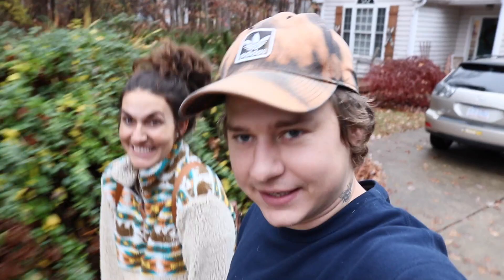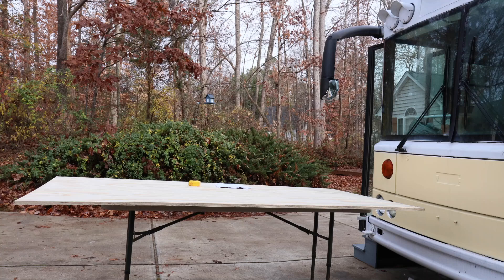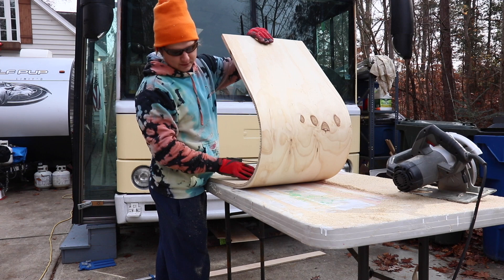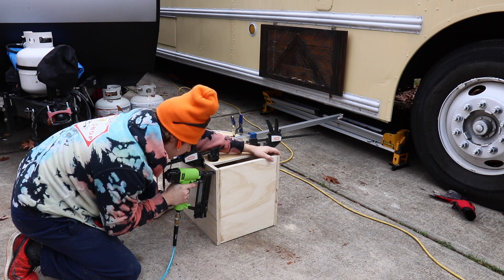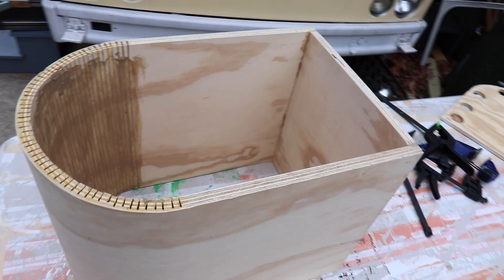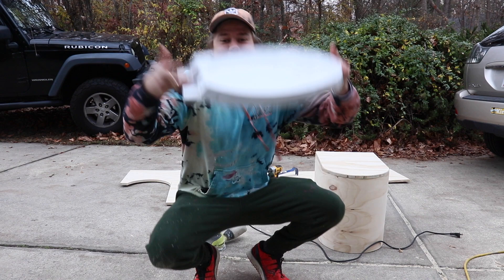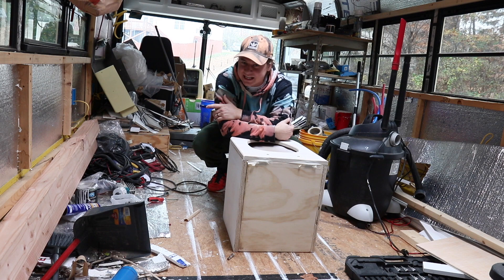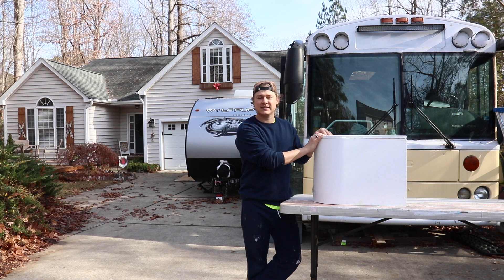How To Build A Compost Toilet VS Nature's Head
We learned how to build a compost toilet and save $$$ VS buying a nature's head composting toilet.

Johnny Compost System:

Rep our Hive:
B-Shirts |Bonfire Store: